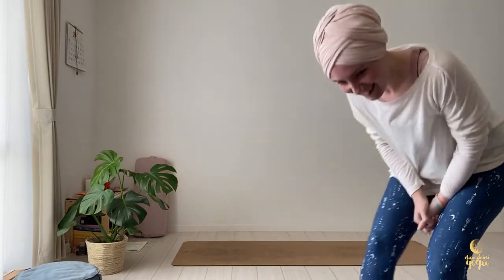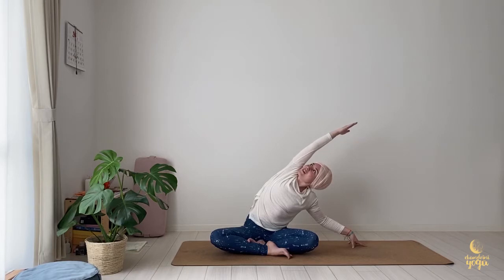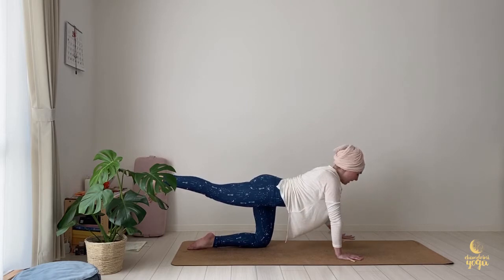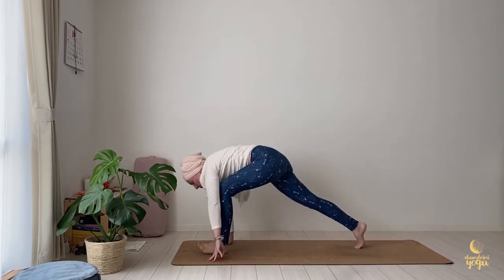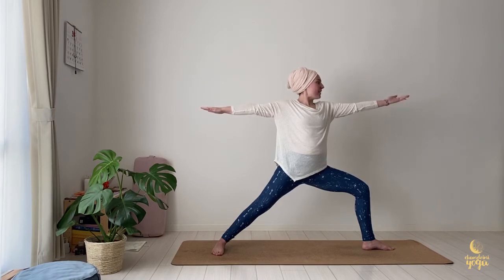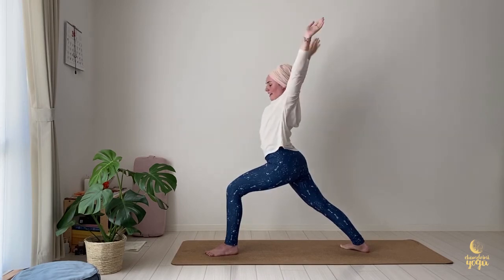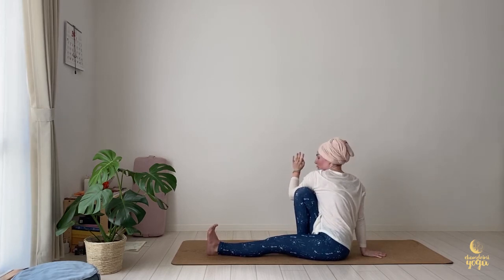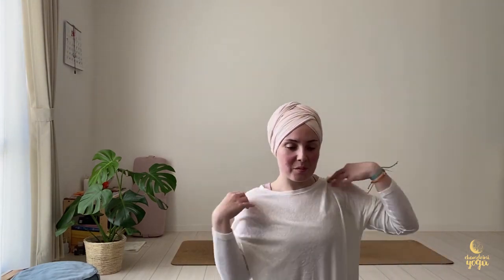45 min Slow Vinyasa Yoga | Dancing Warrior Flow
This is a recording of a ZOOM class that was also live streamed on Instagram. Please note that it includes comments and interaction with participants, but not enough to disrupt the flow, and you can still follow along from home :)

Please also don't hesitate to tell me if there's anything specific that you'd like to see in the future :)

Namaste!

Would like to catch my classes live? I stream live every Friday at 12:00 pm JST on Instagram Live Stories -- be sure to follow me at @mintyogini!

🌟 My GRAPHY is now LIVE!

Graphy has been defined as the Netflix for books. Personally, I see it more as an e-learning platform (think Skillshare) meets Instagram stories, and then they have a baby. Content is streamed in bite-sized pieces and made interactive by means of videos, images, polls, and quizzes.

My Graphy: "Building a yoga home practice" is designed to provide a solid foundation to both yoga beginners and yoga enthusiasts wishing to build their home practice.

wearing:
@liquidoactive (leggings + top)

Please consult with your health care provider before beginning any exercise program. By participating in this exercise or exercise program, you agree that you do so at your own risk and are voluntarily participating in these activities. Chandrini Yoga assumes no responsibility for injuries suffered while practicing these techniques.